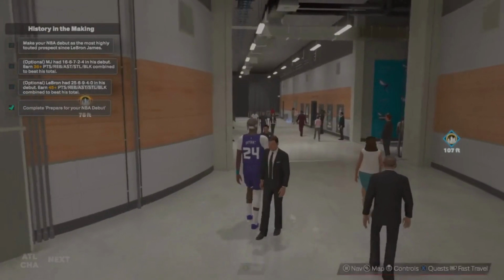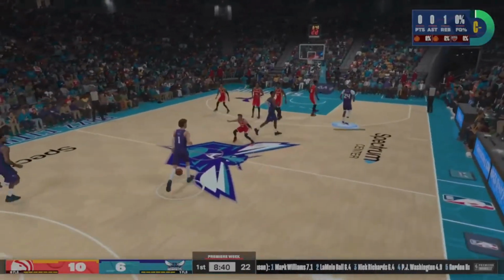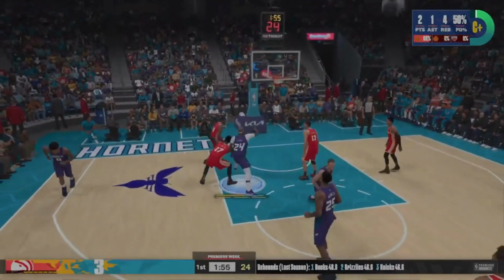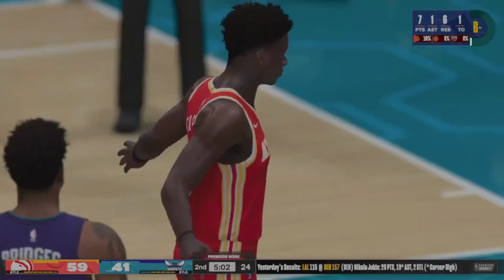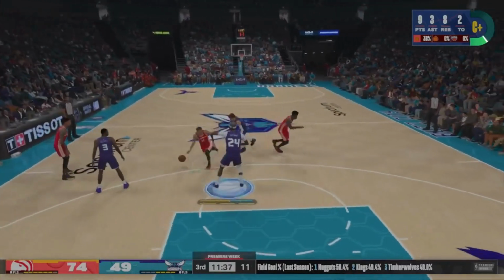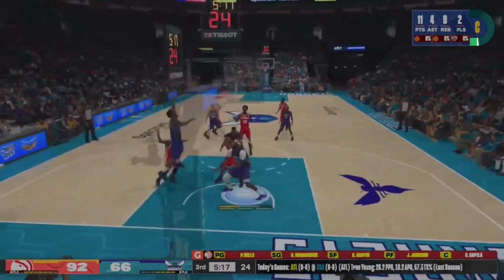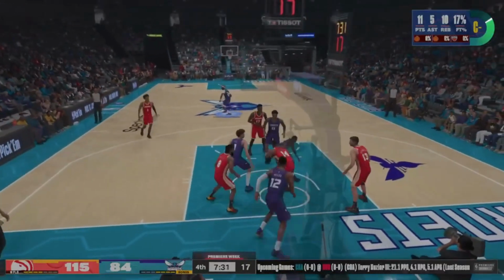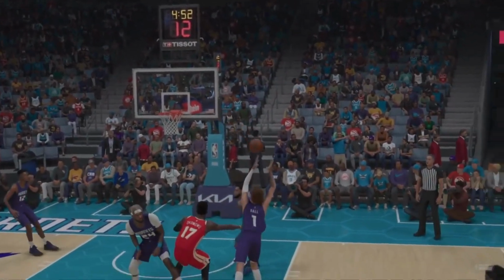MyCareer Episode 2: Rookie Debut!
We are back with another video in our MyCareer Series! Tonight we lace em up against Trae Young and the Atlanta Hawks in our rookie debut 🔥 Watch as we come out the gates with our first double-double, including 7 blocks 😤

Follow us thru this streaming journey as we build and grow on YT and be sure to use the links below to connect with us on Discord, Xbox, PSN or Twitch. Last but not least, welcome to the channel! 🙏🏾

Xbox - HVYFella#6455
PSN - Tra03_